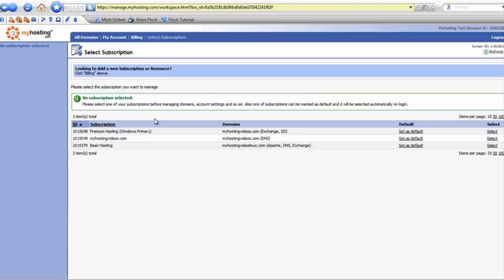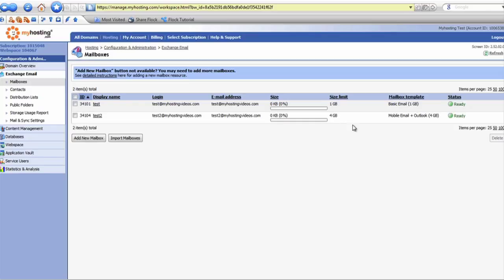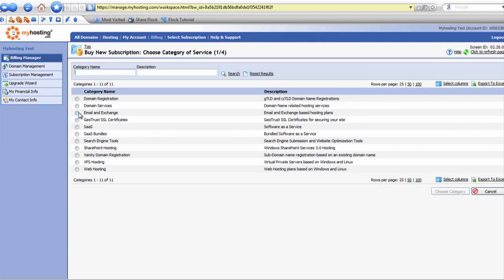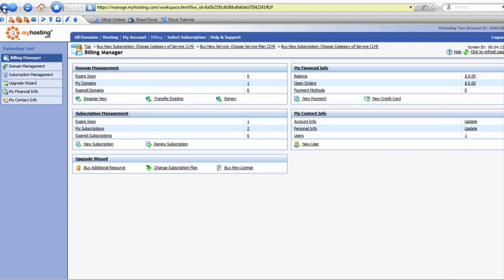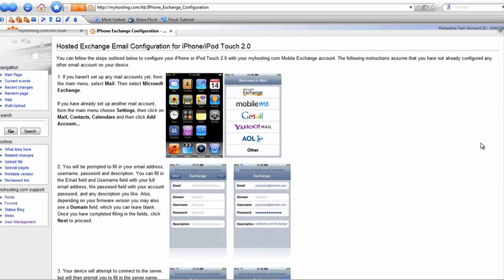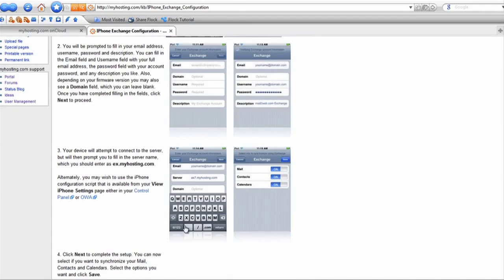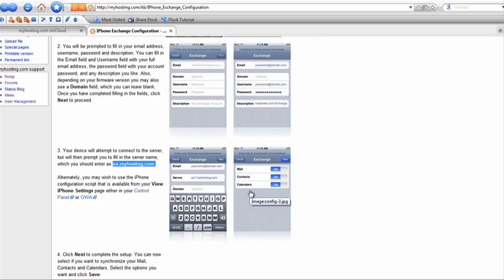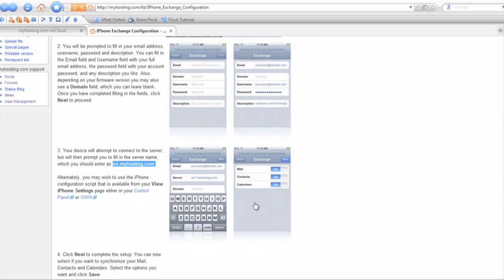How To Set Up Your Exchange Account On Your iphone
Learn How To Set Up Your Exchange Account On Your iphone With myhosting.com's webhosting help and support.